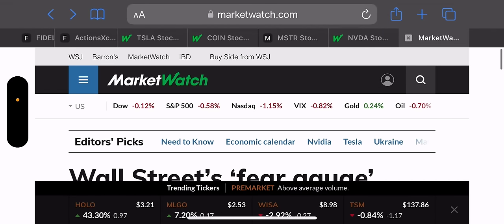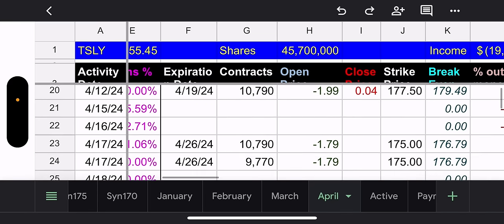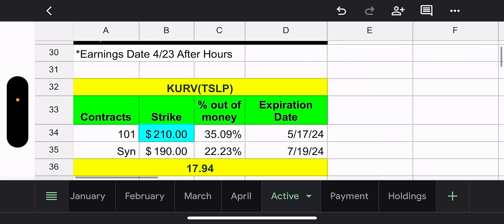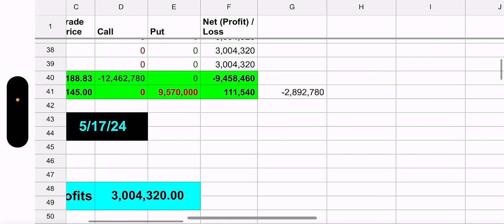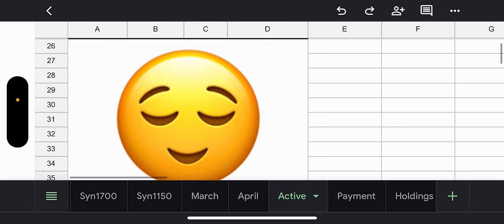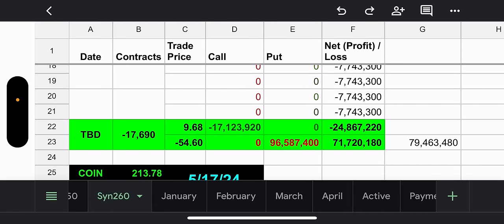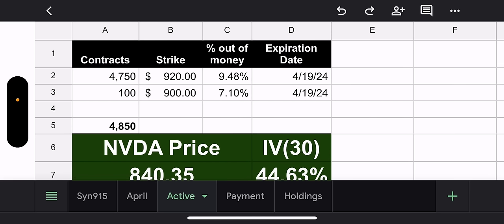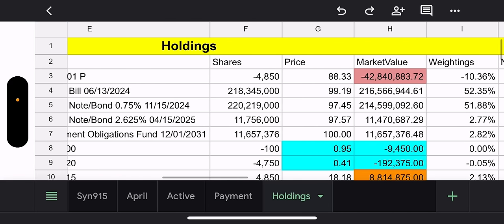YieldMax TSLY, MSTY, CONY, & NVDY Holdings Review - 4/18/24 (Synthetics)